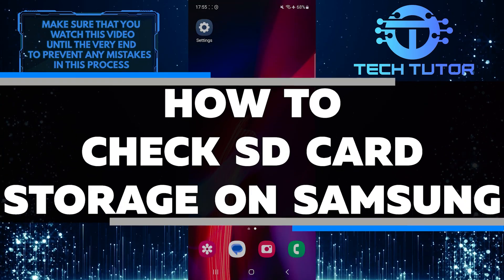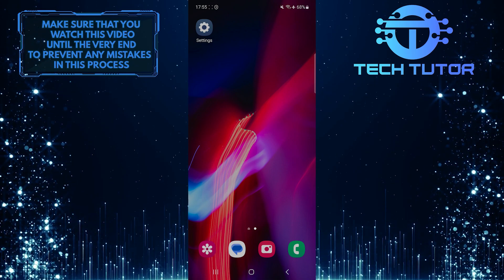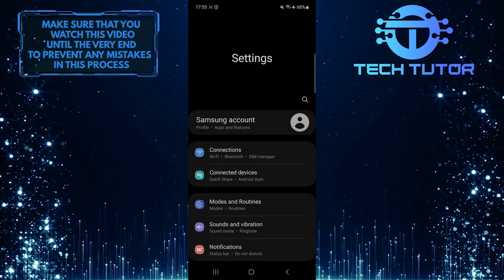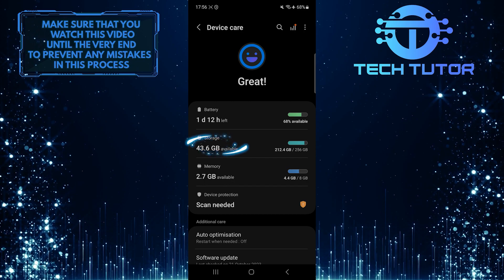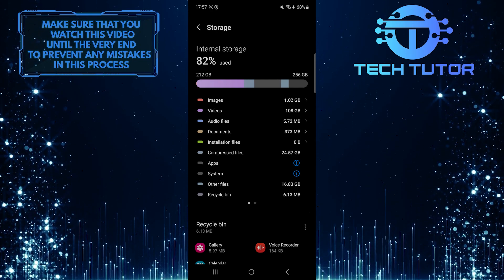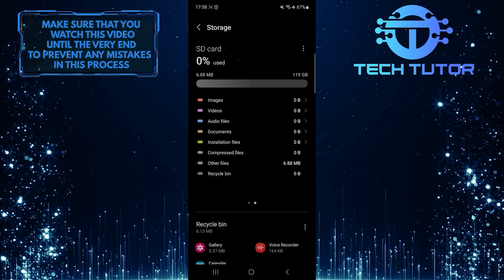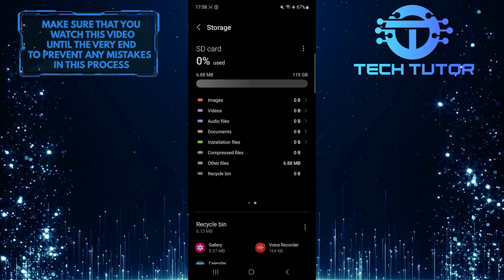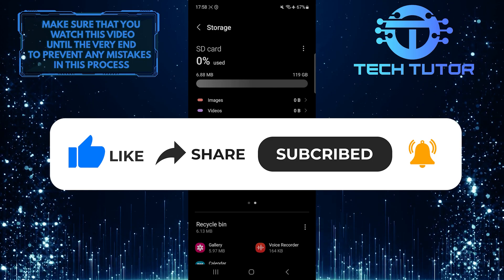How To Check SD Card Storage On Samsung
In this short tutorial, you will learn how to check the SD card storage on your Samsung device. Checking the storage capacity of your SD card is important to know how much space you have left for saving photos, videos, and other files.